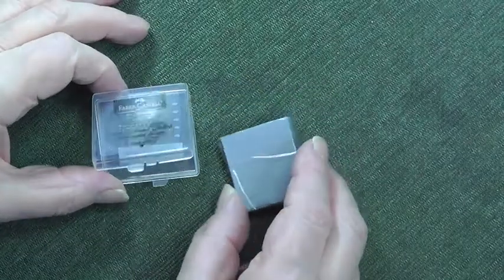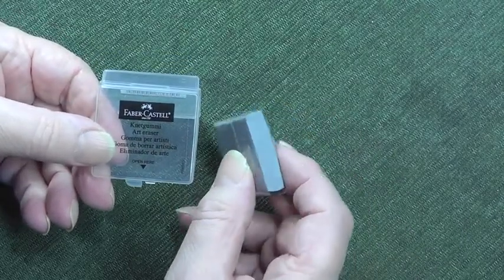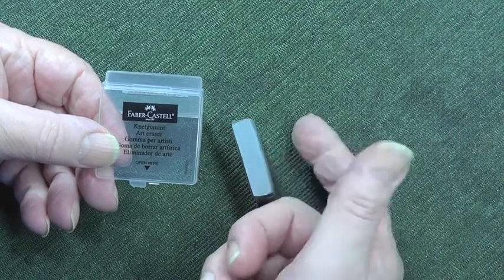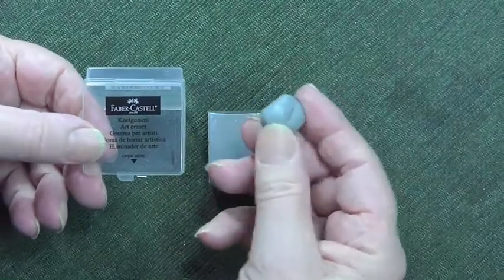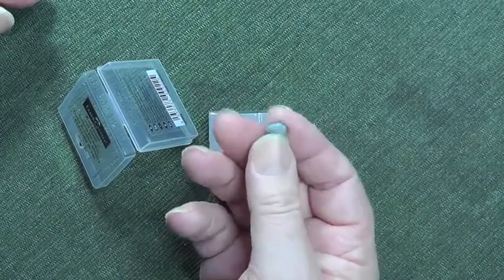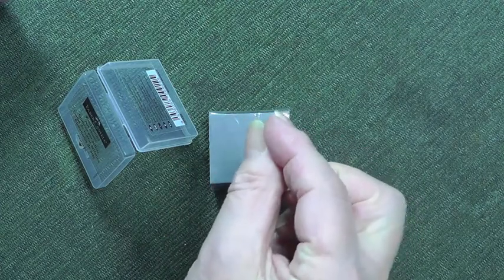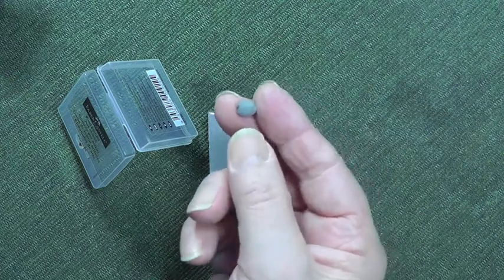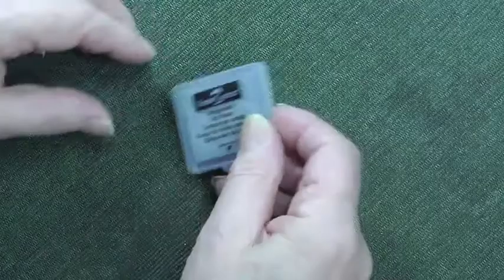How to Use Putty Rubbers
This is how I use a Putty Rubber for my Pastel work.